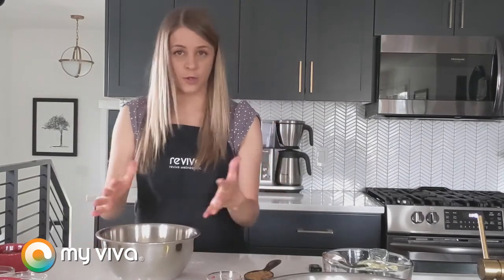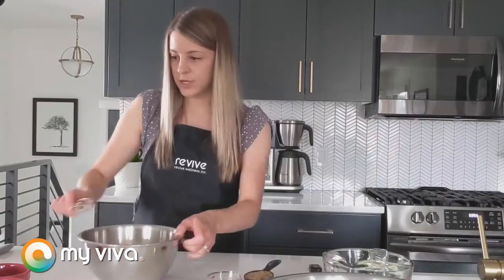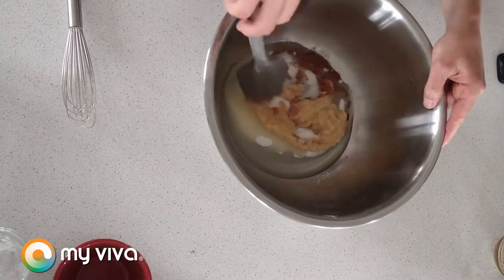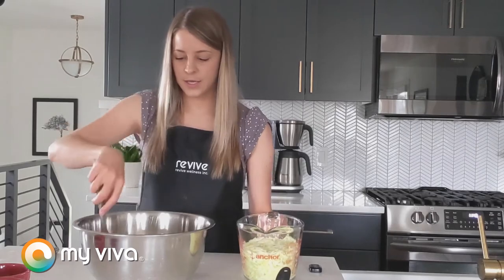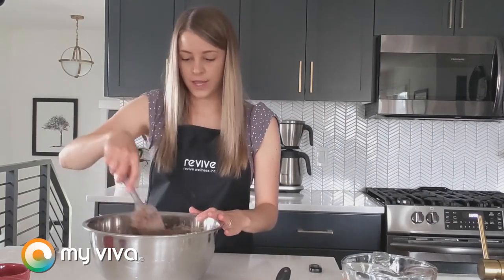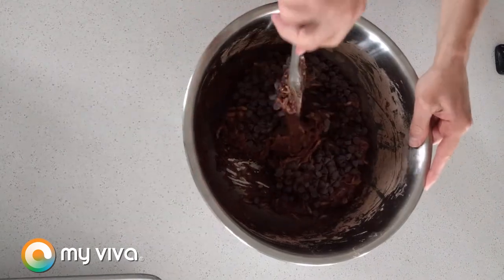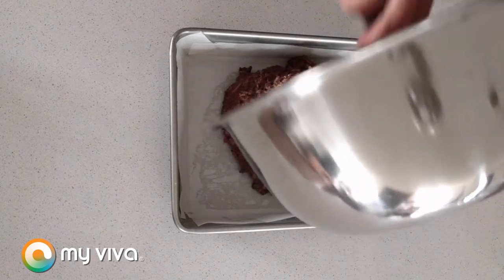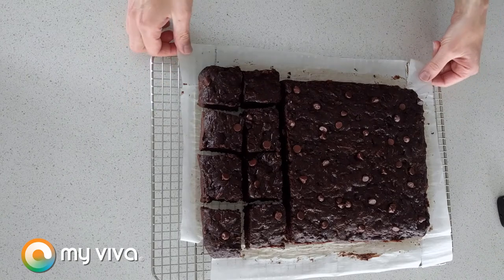Vegan Zucchini Brownies Recipe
Zucchini is so versatile that it can even be used for desserts! If you’re looking for a great way to use up your garden zucchini, give these easy Vegan Zucchini Brownies a try.

Ingredients
- ⅓ cup unsweetened applesauce
- 3 tbsp canola oil
- 1 cup granulated sugar
- 1 tbsp vanilla extract
- 1 cup all-purpose flour
- 1 cup whole wheat flour
- ½ cup cocoa powder
- 2 tbsp ground flaxseed
- 1½ tsp baking soda
- ¾ tsp salt
- 3 cups shredded zucchini (do not squeeze moisture out)
- ¾ cup vegan dark chocolate chips

Nutritional analysis per serving: 156 calories, 6 g fat, 3 g protein, 25 g carbohydrate (22 g available carbohydrate), 3 g fibre, 187 mg sodium

My Viva Servings: Treats are just as the name suggests; they are a treat for you and meant to be enjoyed mindfully. We want most of your calories to come from nutrient-dense foods that nourish and support your body. Treats can be added in addition to your meal plan for the enjoyment and balance of life.